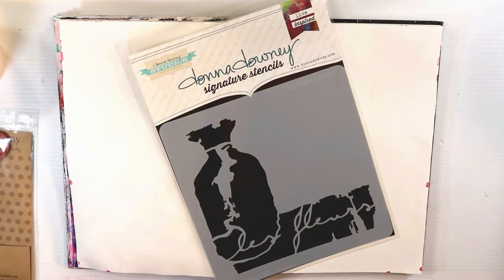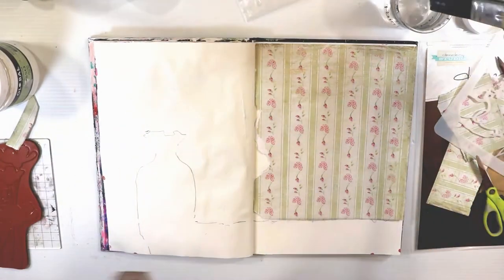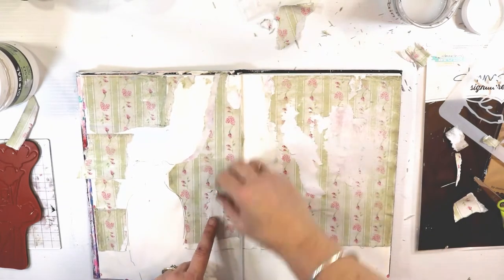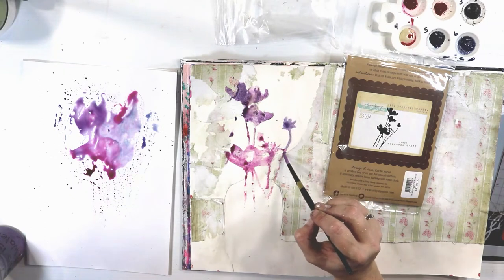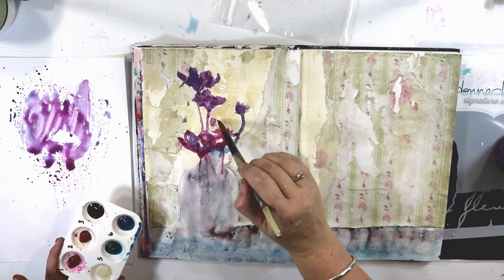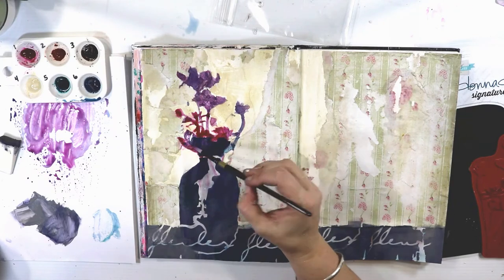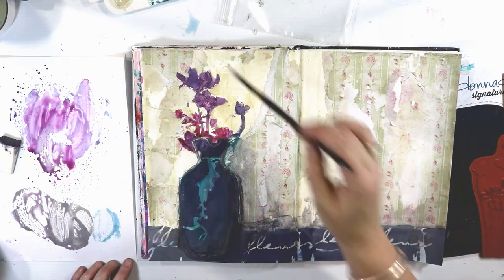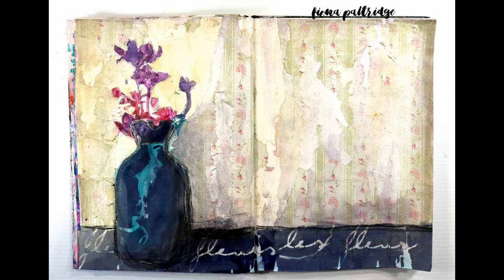My latest creation as Part of the Donna Downey Artist Gang